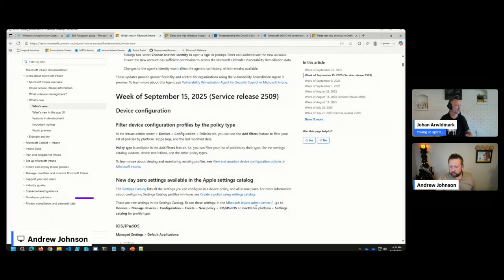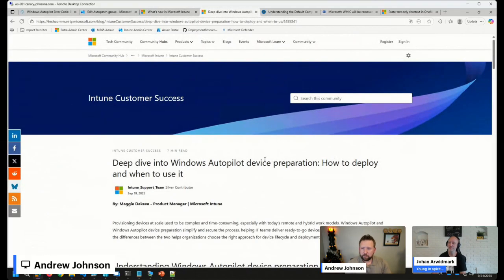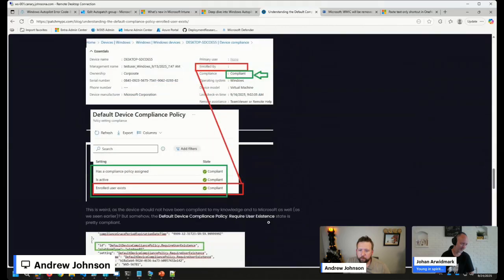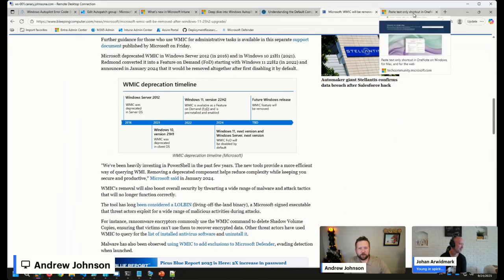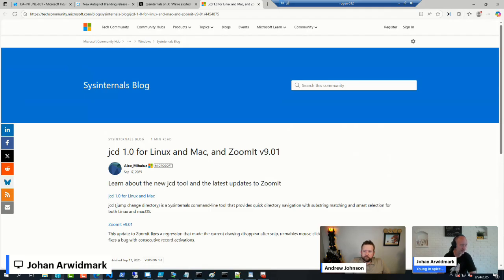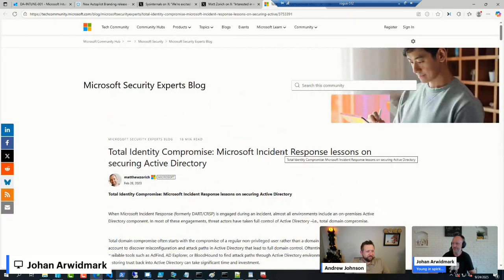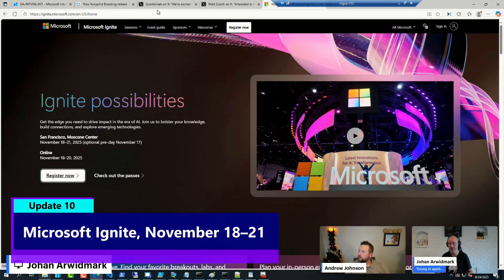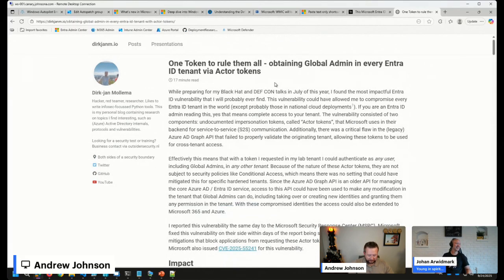UPDATES! 9.24.25 | New Autopilot Branding release - Updates from Sysinternals - Microsoft Ignite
⚡UPDATES! September 24 ViaMonstraOfficeHours featuring Johan Arwidmark and Andrew Johnson 💻 What's new in Microsoft Intune, new Autopilot Branding release, updates from Sysinternals, Microsoft Ignite, and more!

🔗What's new in Microsoft Intune (Service Release 2509)

🔗Deep dive into Windows Autopilot device preparation: How to deploy and when to use it

🔗Understanding the Default Compliance Policy: What’s Changed and Why Devices Stay Compliant

🔗Microsoft: WMIC will be removed after Windows 11 25H2 upgrade

🔗Paste text only shortcut in OneNote on Windows, for Mac, and for the web

🔗Funny: It’s true. Science.

🔗One Token to rule them all - obtaining Global Admin in every Entra ID tenant via Actor tokens